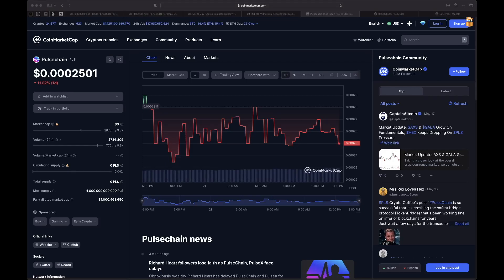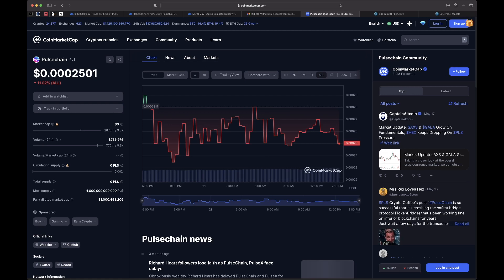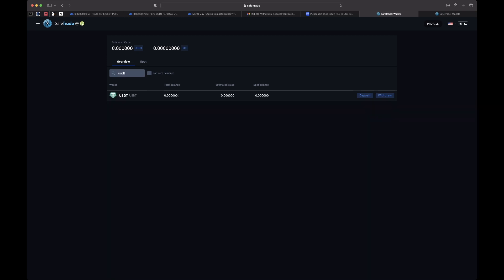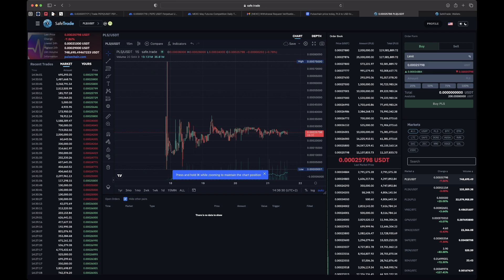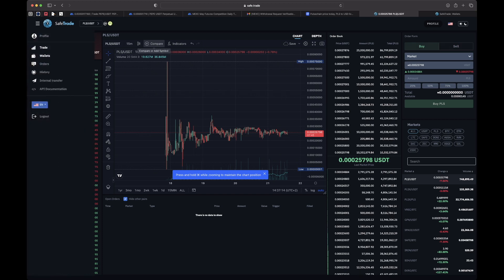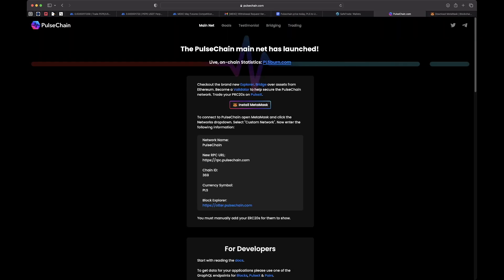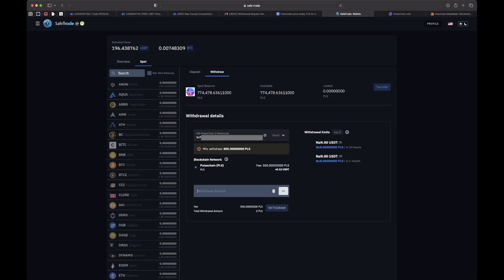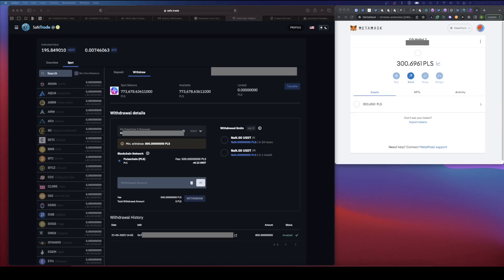HOW TO BUY PULSECHAIN from SafeTRADE Exchange! MAKING MY FIRST PULSECHAIN PURCHASE🔥🔥🔥🔥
I am not a financial advisor. Before you make any investments with your hard earned money you should do your own research and consult your financial advisor to which I am not. Thx for watching.

        0x322133feDBB5C19f980ddC666f067c872A7c8673

      🔥 Get access to High Quality Trade Setups for Cryptos on Major Exchanges
      🔥 Exclusive Gem Pic analysis
      🔥 Get early video access
      🔥 Get exclusive Market in site videos
      🔥 High Quality Crypto Trade Setups Regularly (Daily Pending Market Conditions)